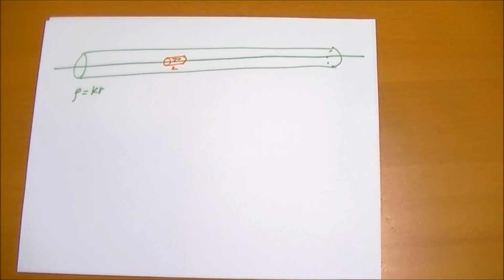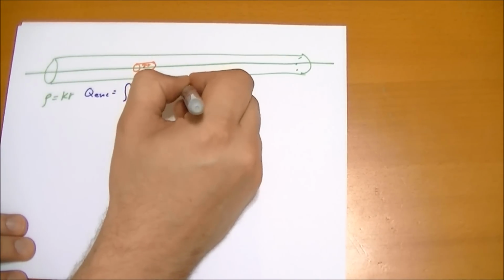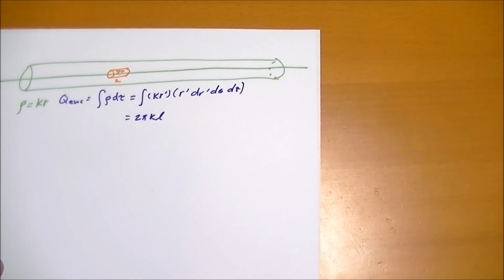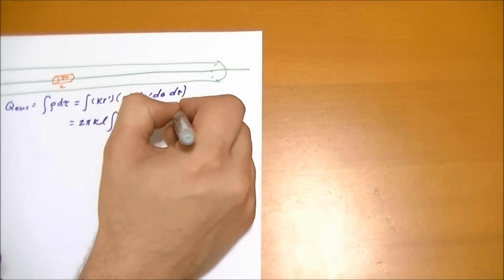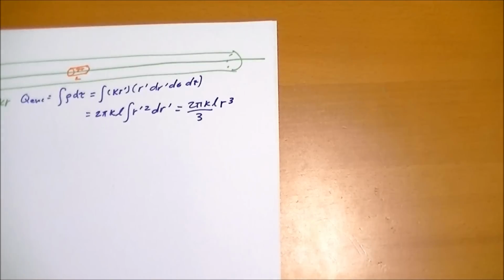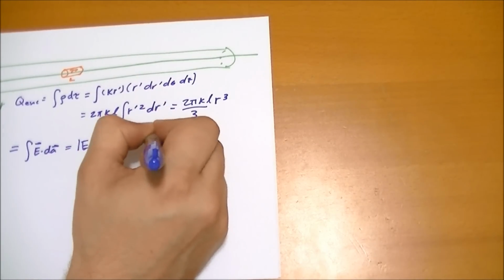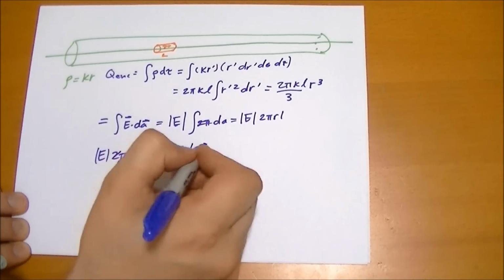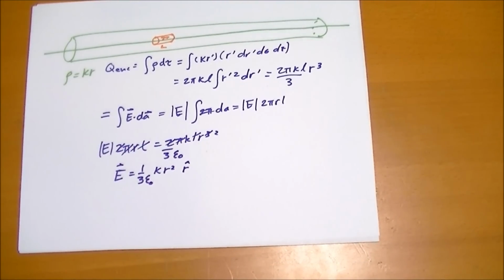2.2.3 Applications of Gauss's Law (3)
Part 3 of 2.2.3 covers cylindrical symmetry with a twist.